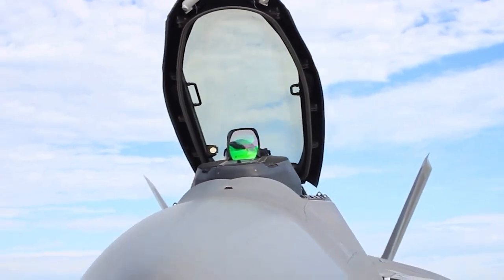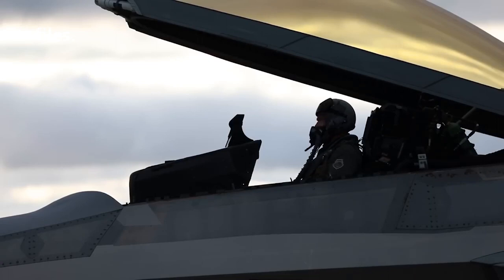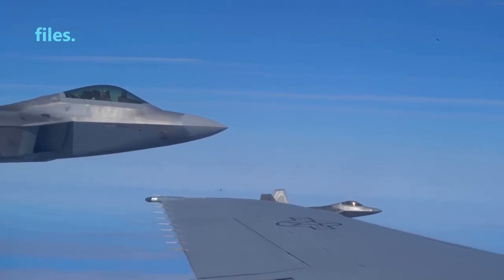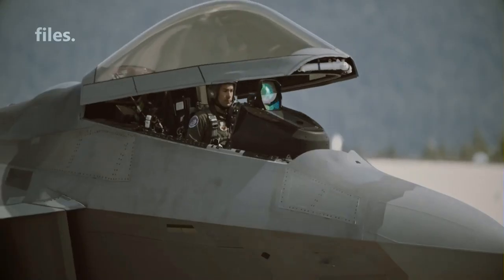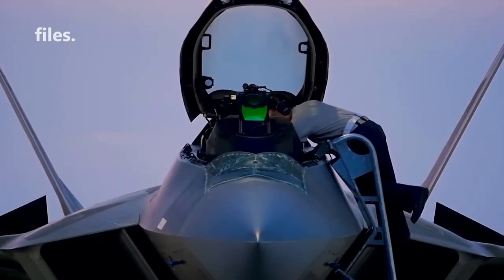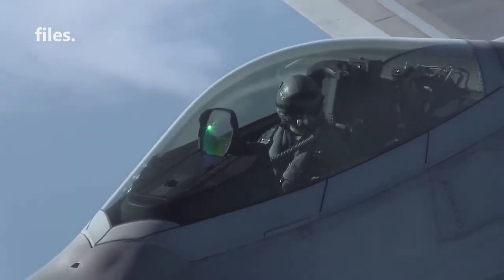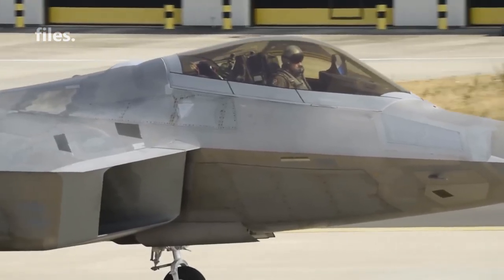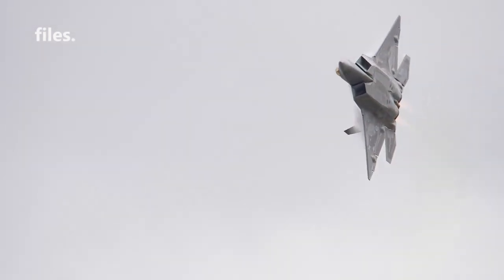Do Fighter Jets Have Bulletproof Glass?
The F-22 Raptor uses a cockpit protective glass designed to provide maximum protection for the pilot. This protective glass is not bulletproof glass in the traditional sense, as used on armored vehicles or attack helicopters, but is more properly referred to as a "windshield" or cockpit protective glass.

The cockpit glass on the F-22 is designed to withstand impacts and damage from dust, debris, and even bird strikes while the aircraft is in an inflight environment. However, the F-22 lacks bullet-proof glass specially designed to withstand projectile fire from enemy weapons, as is commonly found on other military vehicles.